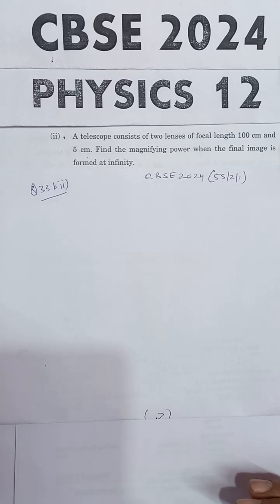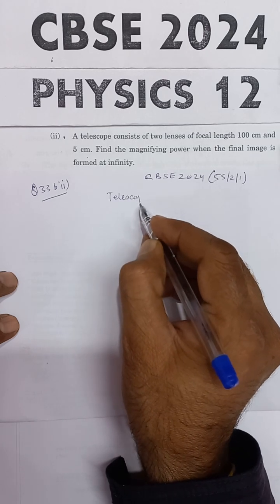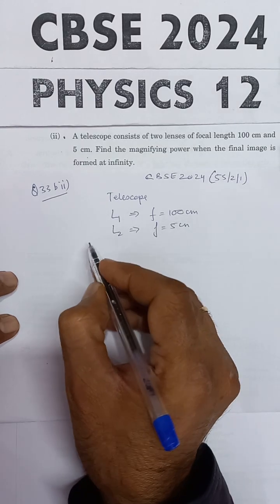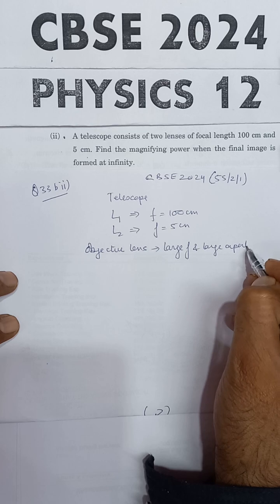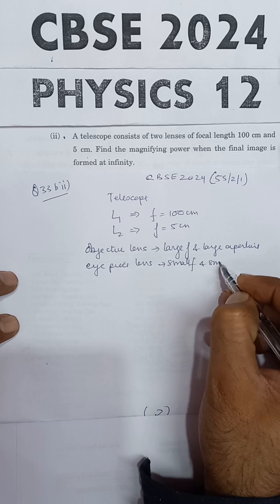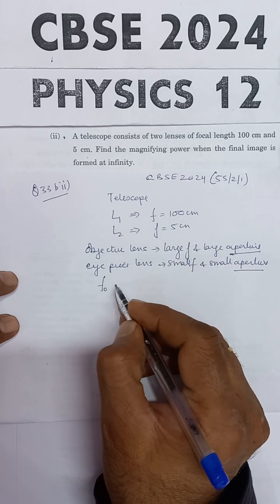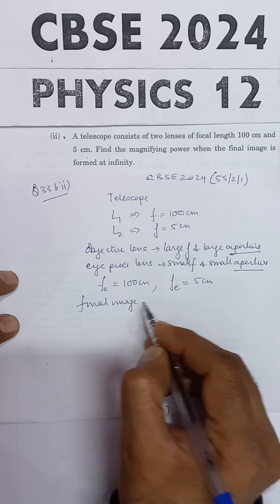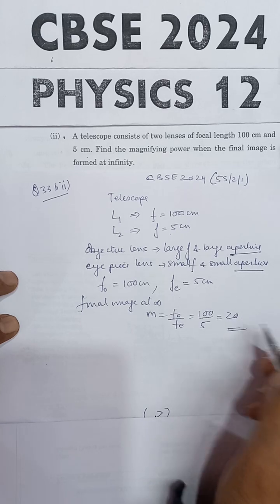A telescope consists of two lenses of focal length 100 cm and 5 cm. Find the magnifying power when t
A telescope consists of two lenses of focal length 100 cm and 5 cm. Find the magnifying power when the final image is formed at infinity.